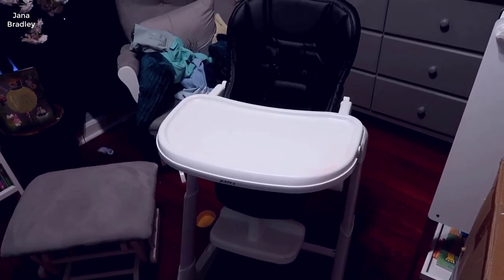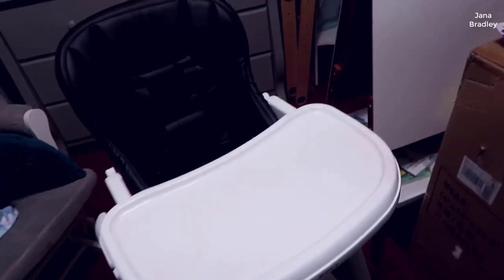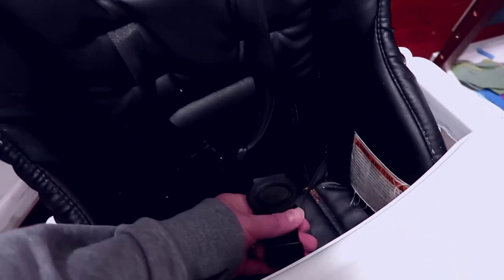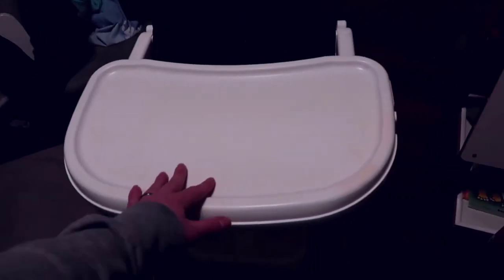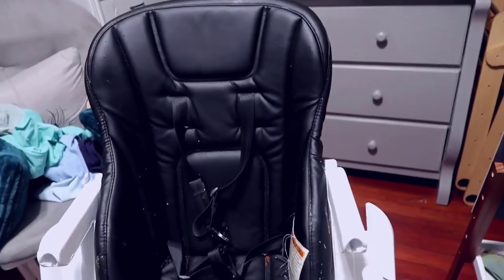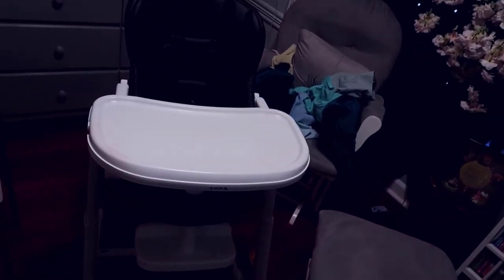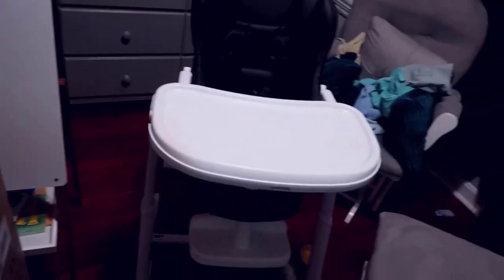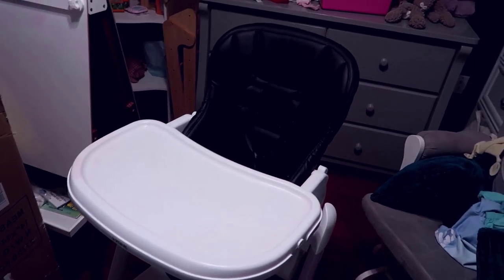REVIEW 2023: Joovy Nook High Chair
[Joovy Nook High Chair Featuring Four-Position Adjustable Swing Open Tray, and Removable, Dishwasher-Safe Tray Insert for Easy Cleaning - Folds Down Flat for Easy Storage (White and Green)]

+ ONE-HANDED TRAY OPENING so you don’t have to worry about lining up rails to attach the tray to the baby high chair. Simply swing the tray into place using one hand before dinner is served

+ DISHWASHER-SAFE TRAY INSERT makes cleaning this high chair for toddlers and infants a breeze! Just pop the tray insert in the dishwasher

+ LEATHERETTE SEAT is easy to clean (even in the washing machine) and looks great wash after wash

+ FOUR DEPTH ADJUSTMENTS so this foldable high chair can grow with your little one from infancy up to 50lbs

+ ADJUSTABLE FIVE-POINT HARNESS is fully adjustable to fit your child’s needs. Keep them safe during meal times, without fuss

+ PHTHALATES, BPA, BPS, & LEAD FREE

+ FOLDS DOWN FLAT for easy storage. With a simple one-handed fold, this infant and toddler high chair folds down for compact storage in small spaces

+ BUILT FOR FAMILY, DESIGNED FOR LIFE - Joovy believes that happy, healthy parents produce happy, healthy children and the Nook High Chair is designed to make mealtimes simple and easy so you can make the most out of every moment with your family